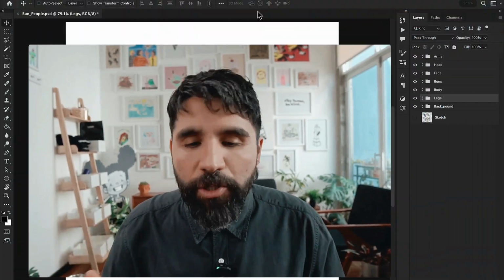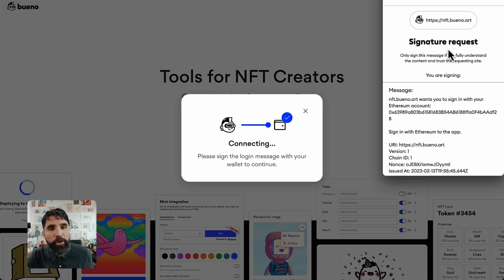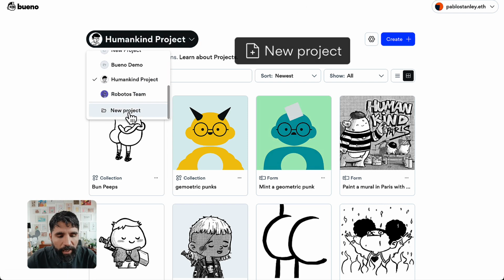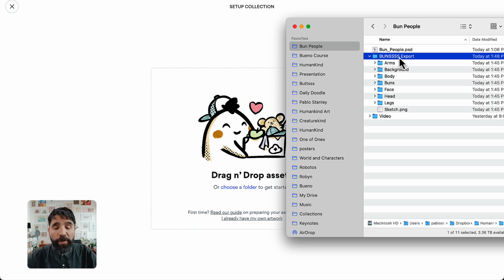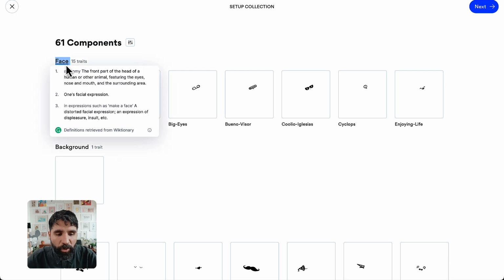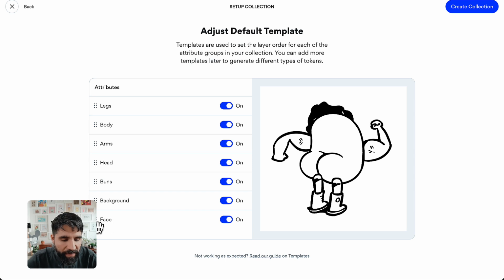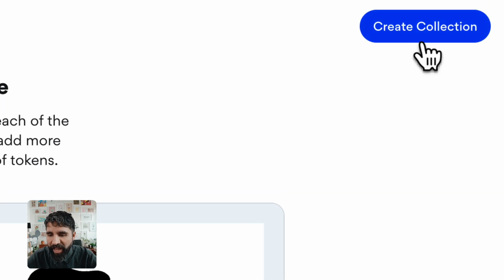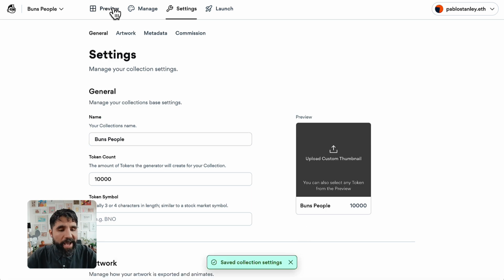Importing Your Artwork into Bueno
In this video, we'll show you how to import your artwork into Bueno in a few easy steps.

🤝 Here's what you should know:

0:32 Go to bueno.art
1:05 Create a new project
1:22 Import your artwork
2:08 Adjust your template
2:56 Create collection
3:10 Explore your collection settings